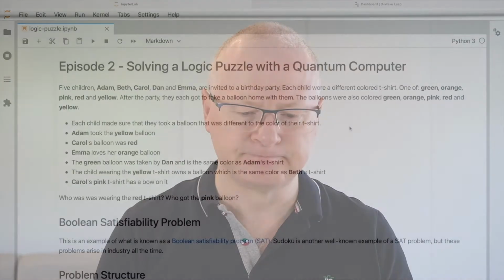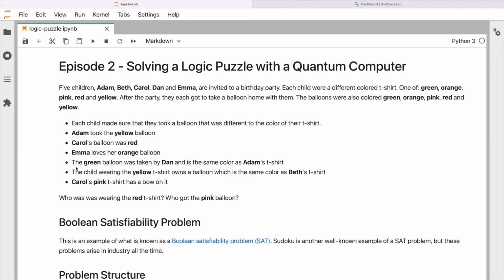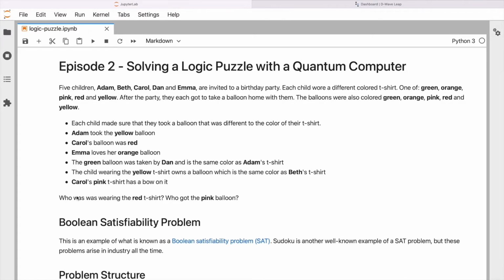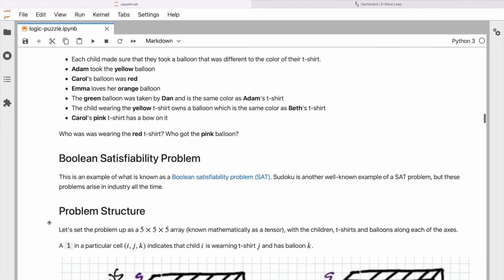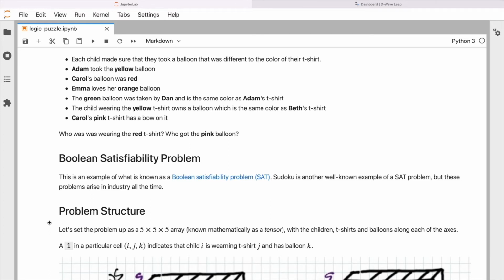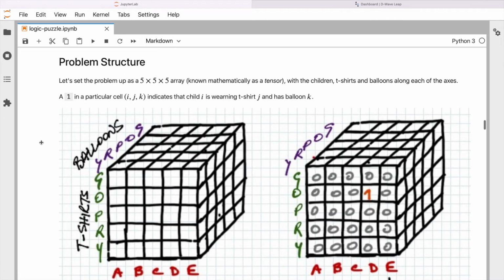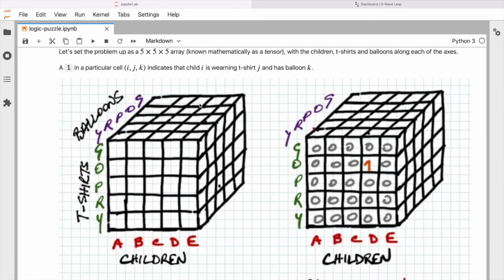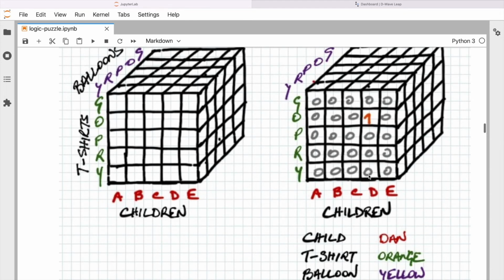[Ep 3/6] Solving a logic puzzle [How to solve complex logic problems with Python and D-Wave]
In this episode we will go through the simple logic puzzle that we are going to solve in subsequent episodes using Quantum Programming and a Quantum Computer. We talk about how this simple logic puzzle represents a good example of a Boolean Satisfiability Problem (SAT) that arise in industry all the time. Finally, we will show how to represent this logic puzzle as a tensor.

Quantum Computing is the next generation of computing technology, that relies on the properties of quantum physics or quantum mechanics to perform computation. Quantum Computing traces its origins to Richard Feynman, one of the towering geniuses of 20th century physics, who postulated in the 1980’s that it would be possible to harness quantum mechanics to build practical quantum computers. Since then, the field of quantum computing has evolved, with both the theory of what one could usefully do with quantum algorithms, as well as with the development of practical quantum computers. We have seen well established, scaled tech companies such as IBM, Google, Microsoft, Fujitsu and others enter the field, as well as the emergence of specialized start-ups such as D-Wave, IonQ, ColdQuanta and many others.

In technical terms, the promise of Quantum Computing is that it will allow us to solve a certain class of problems in a linear amount of time (linear with respect to the size of the input), that would take a traditional (or classical) computer a polynomial or even exponential amount of time. What this translates to in simple language is that Quantum Computing will help us solve the most difficult forms of computation that we face, across a wide range of areas, such as pharmaceuticals, finance, aerospace and climate.

Find out more about Quantum Computing and other initiatives across Mastercard on our Mastercard Developers portal

Videos in this series:
Ep 1: Introduction to how to solve complex logic problems with Python and D-Wave
Ep 2: What is Quantum Computing
Ep 3: Solving a logic puzzle
Ep 4: Coding the logic puzzle
Ep 5: Solving on a real Quantum Computer
Ep 6: A detour into computational complexity